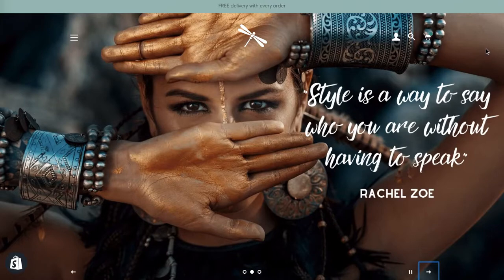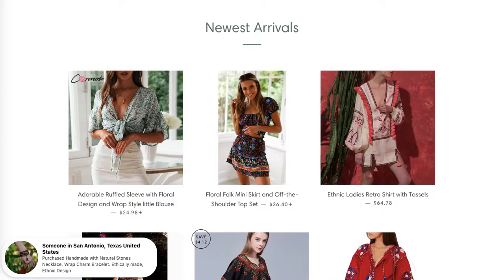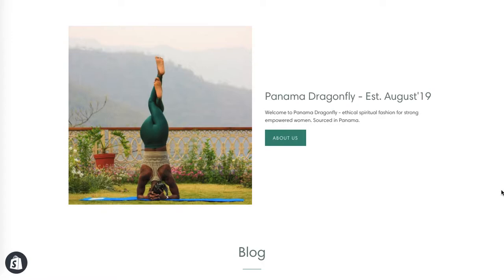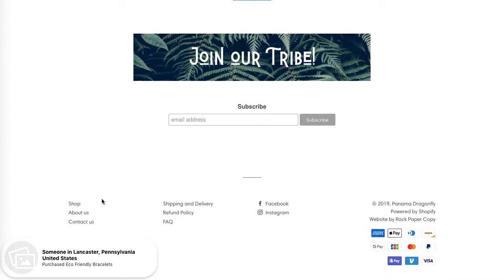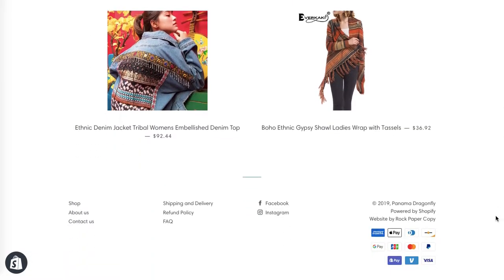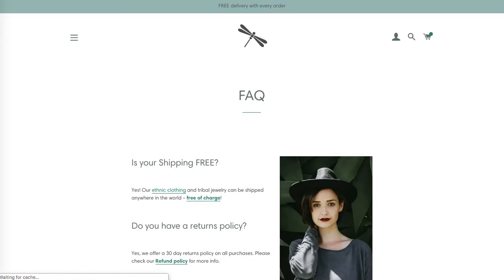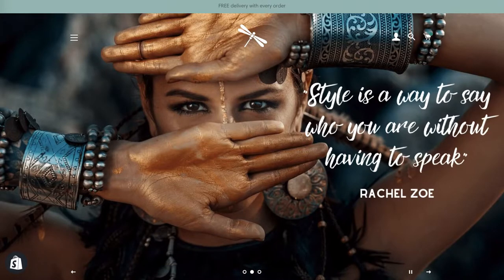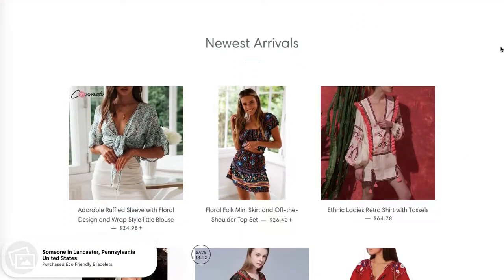Panama Dragonfly Shopify Store Setup Walkthrough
The owner of Panama Dragonfly reached out to Rock Paper Copy to set up a Shopify store. She's new to selling online, and it's her passion project. Being originally from Panama, she wanted her business to have strong Panama heritage - from the products sold, through the website design, to the audience reached.

We've set up a store with strong Panama branding, helped pick the right products from AliExpress, optimized the content, setup the payment gateways, integrated the store with MailChimp and created social media presence.

Please watch the video now for the walkthrough of the completed